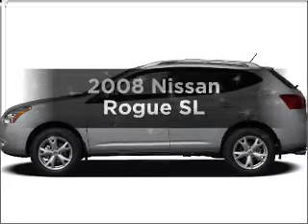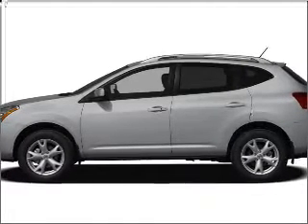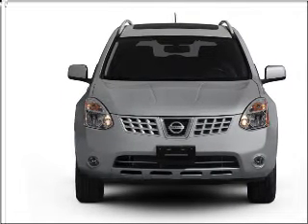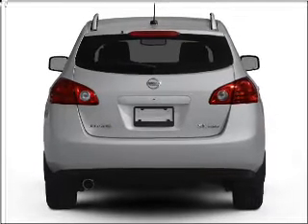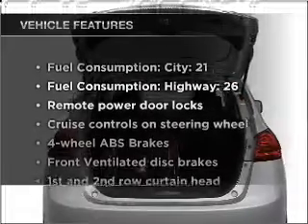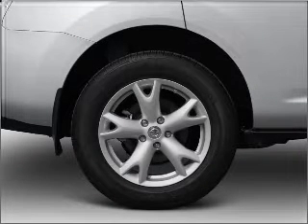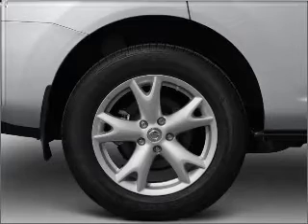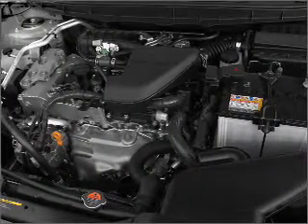2008 Nissan Rogue - Clarksville MD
Year: 2008
Make: Nissan
Model: Rogue
Trim: SL
Engine: 2.5 liter inline 4 cylinder 16 valve
Transmission: Automatic CVT
Color: Indigo Blue
Mileage: 50957
Address:
12451 Auto Dr